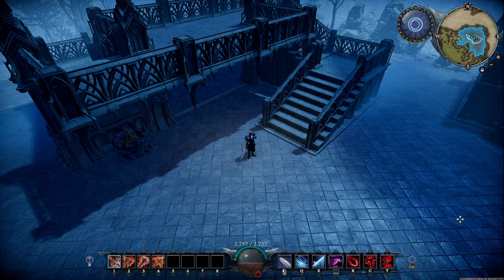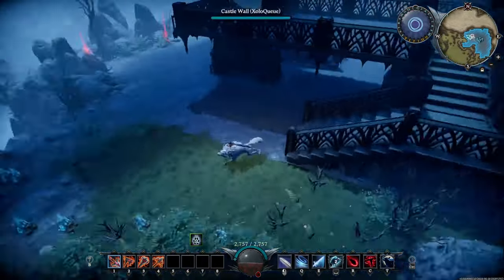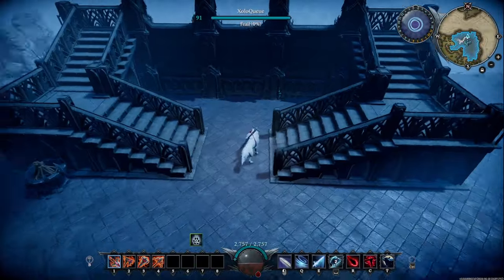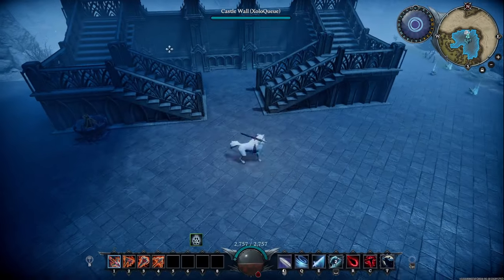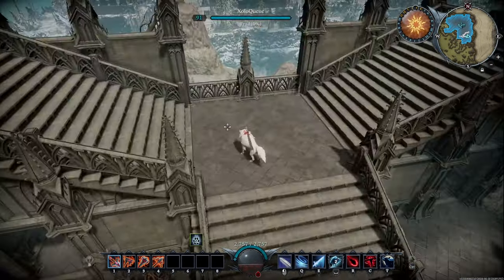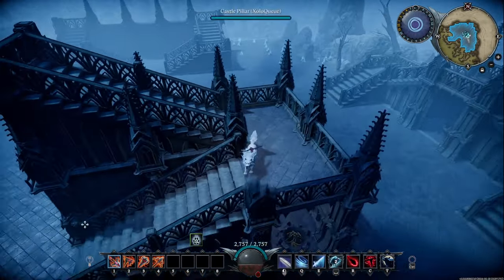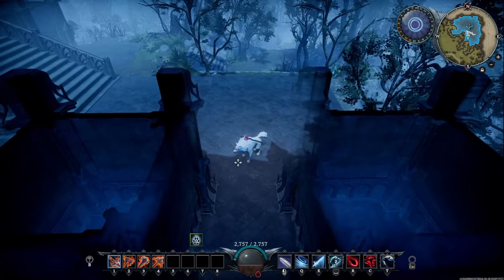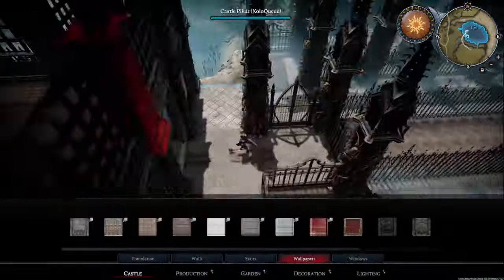6 EASY Staircase Layouts For YOUR V Rising Castle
In this video, I attempt to show you 6 examples of staircase layouts you can use to make a beautiful or visually appealing V Rising castle.

Timestamps:
0:00 Intro
0:16 Example 1
2:01 Example 2
4:27 Example 3
6:16 Example 4
11:06 Example 5
13:49 Example 6
16:30 Questions and Comments
17:01 Outro

Check me out on other social media!